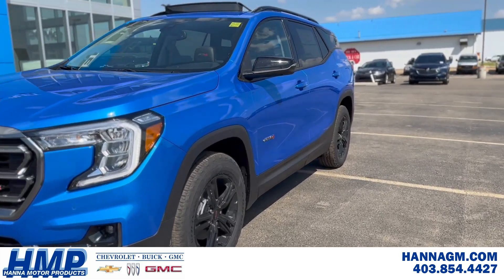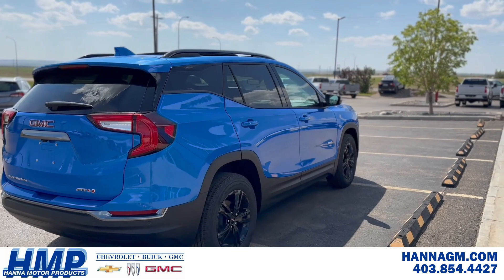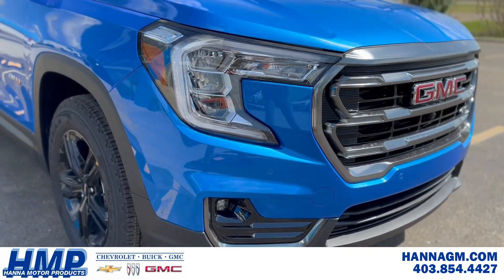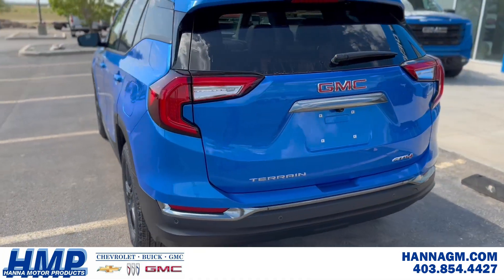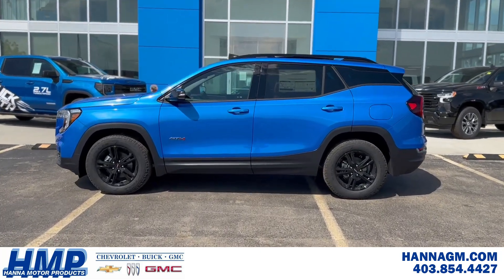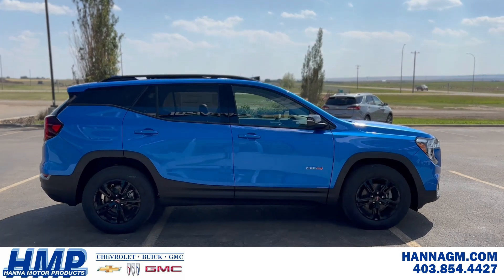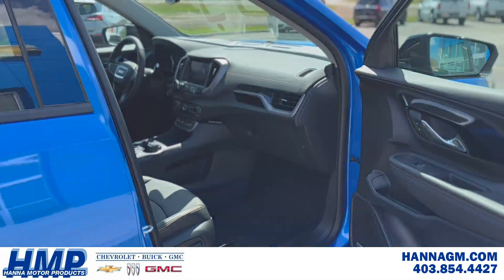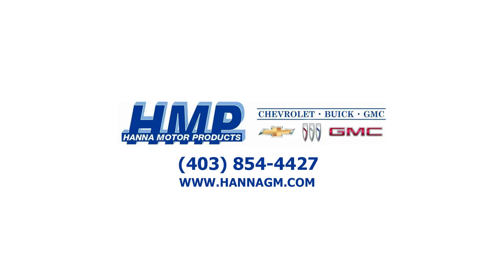🔥🔥2024 Terrain AT4 AWD🔥🔥 | Hanna Motor Products | Hanna, Alberta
🔥🔥2024 Terrain AT4 AWD🔥🔥